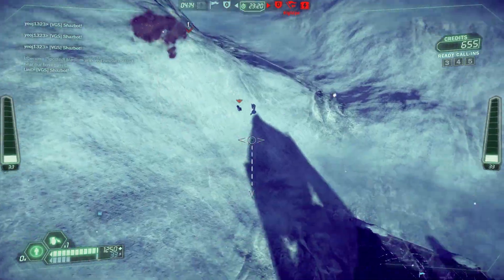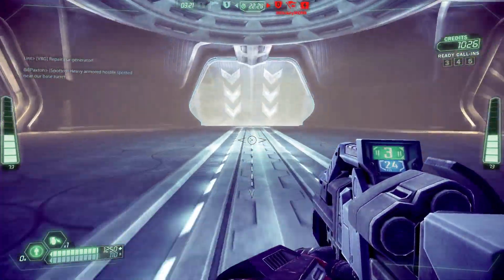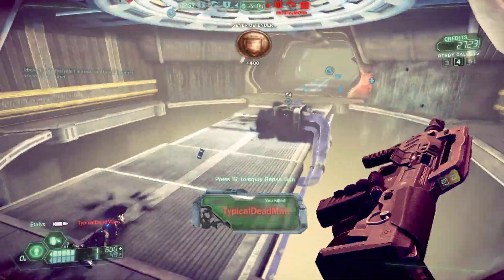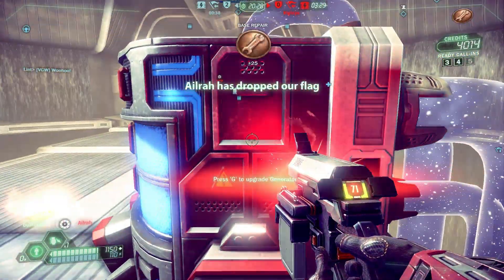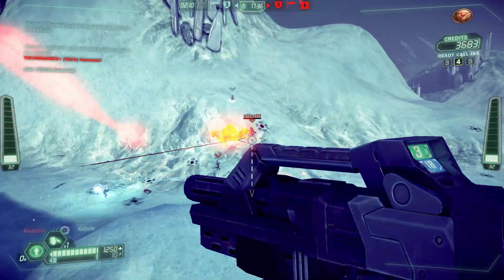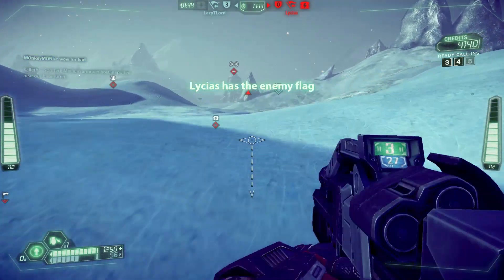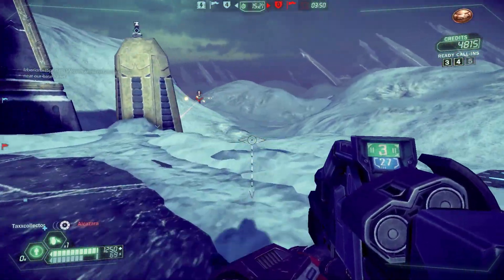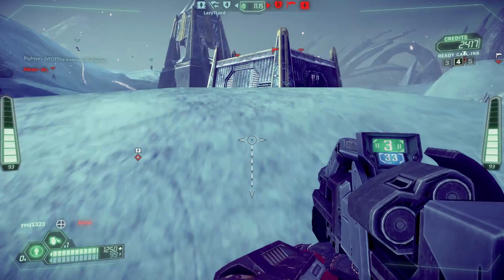Tribes: Ascend - Launch Day!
Tribes: Ascend is finally out of beta! Playing some CTF as the Raider on the map Katabatic.
If you want to help me by being a referral, download Tribes: Ascend